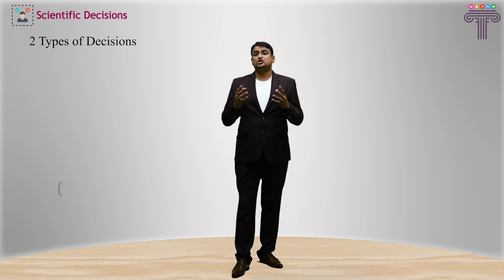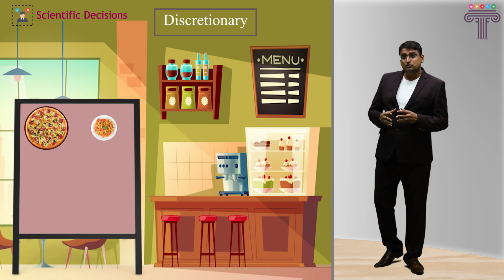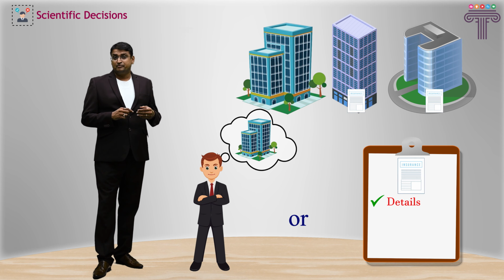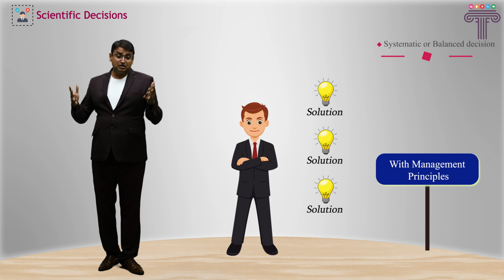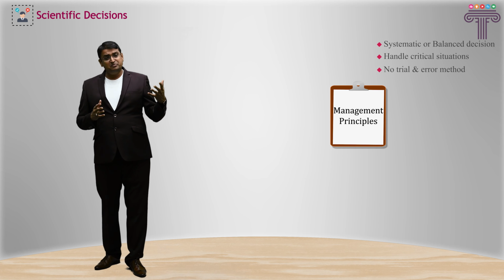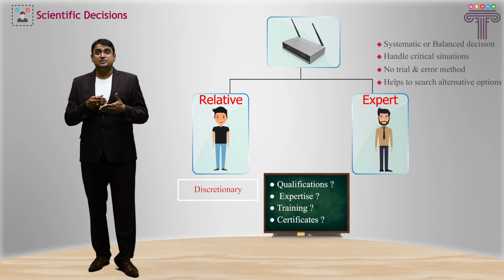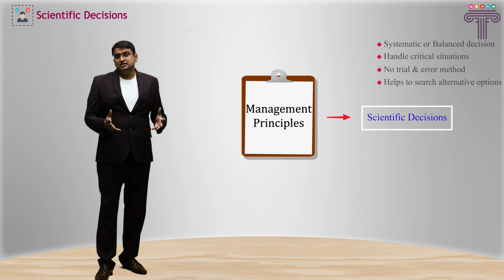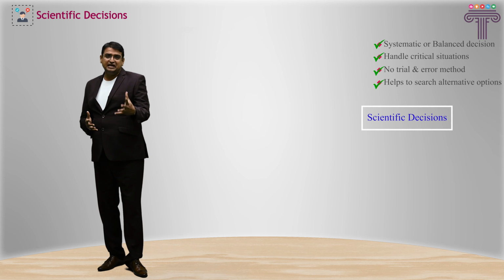Scientific Decision | Significance of Management Principles | Amit Laddha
Here, we share easy-to-understand videos on topics related to commerce and management. we make complex topics simple and easy to understand.

 Laddha Classes.
24, Housing society, Behind District Court, Jalgaon.